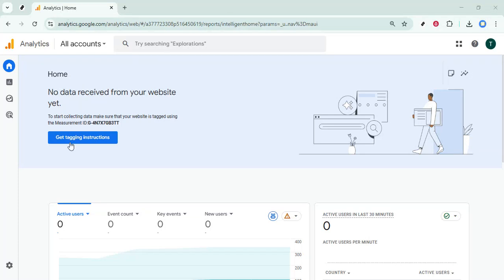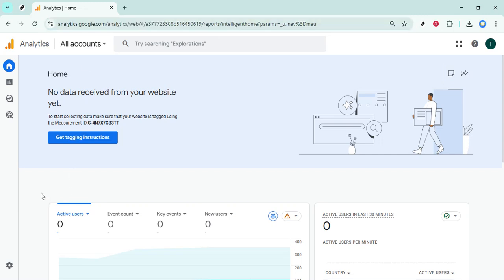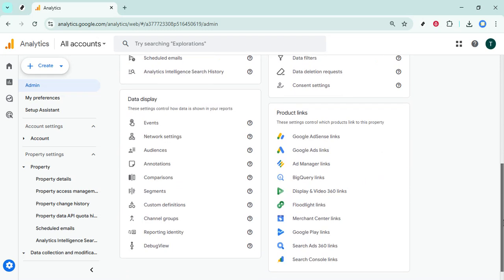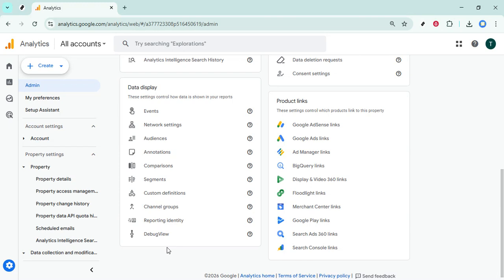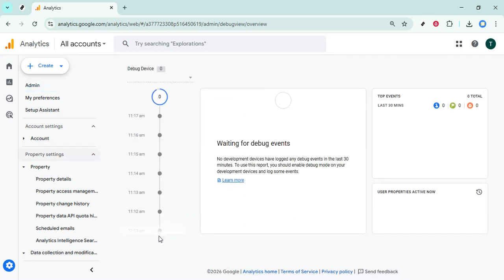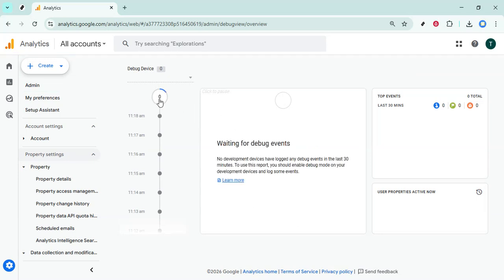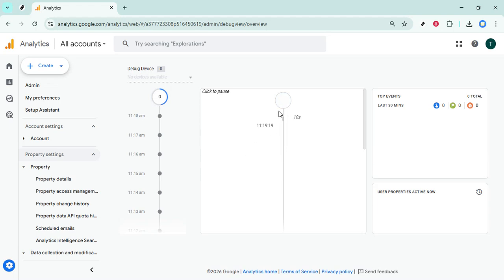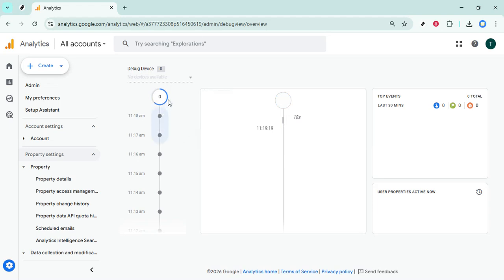How to Use Debug View in Google Analytics 4 (Full Guide 2026)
In this comprehensive tutorial, we dive into the powerful Debug View feature in Google Analytics 4. This essential tool allows you to monitor your analytics setup in real-time, making it easier to troubleshoot and optimize your tracking. Whether you're a beginner or an experienced user, understanding Debug View is crucial for accurate data insights.

By watching this video, you'll learn how to activate Debug View, interpret the data presented, and enhance your overall Google Analytics experience.